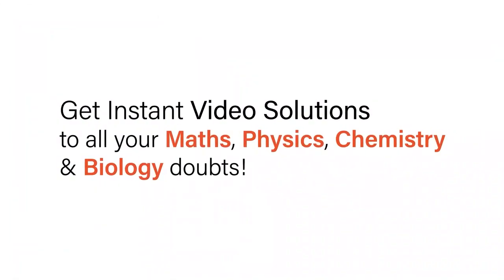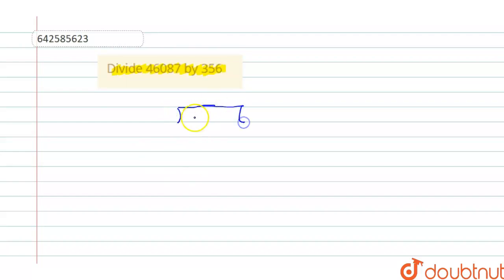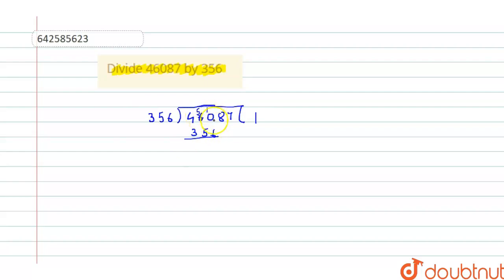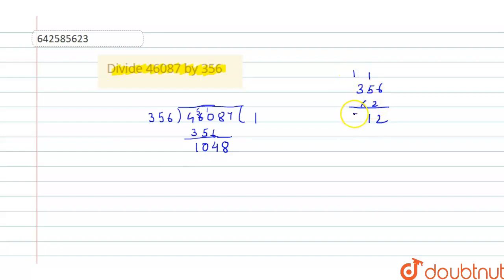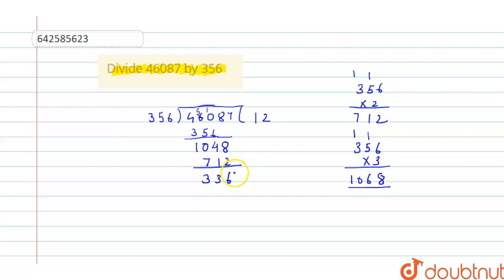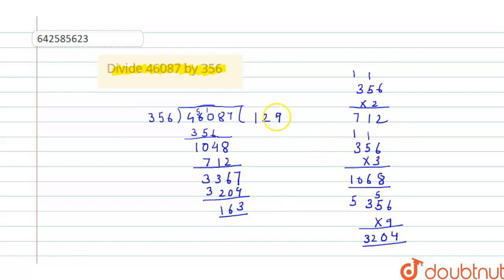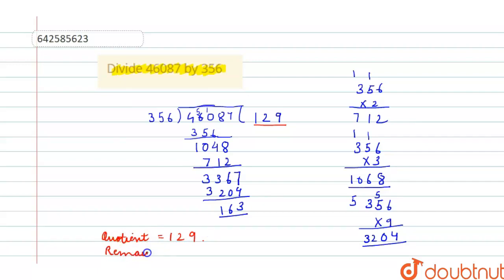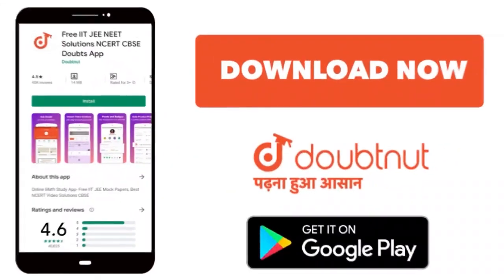Divide 46087 by 356 \n | 6 | OPERATIONS ON WHOLE NUMBERS | MATHS | RD SHARMA ENGLISH | Doubtnut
Divide 46087 by 356 \n
Class: 6
Subject: MATHS
Chapter: OPERATIONS ON WHOLE NUMBERS
Board:CBSE

👉 Have Any Query? Ask Us.

Our Telegram Pages:
class 6
6 class ka math syllabus